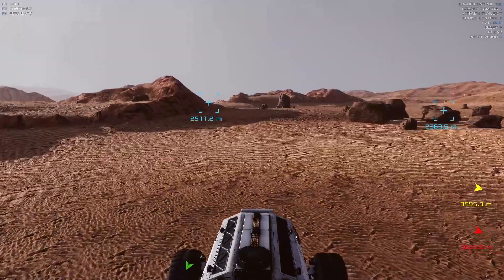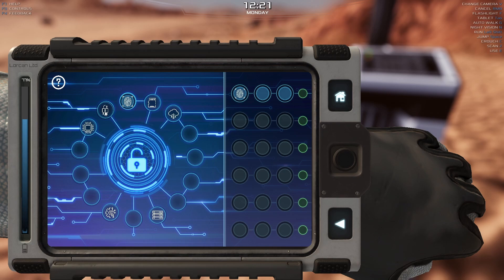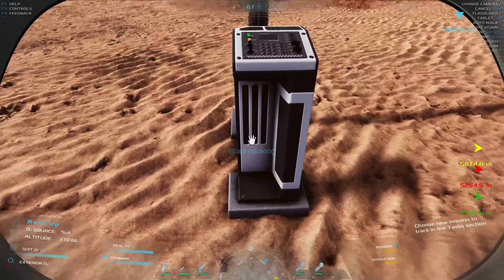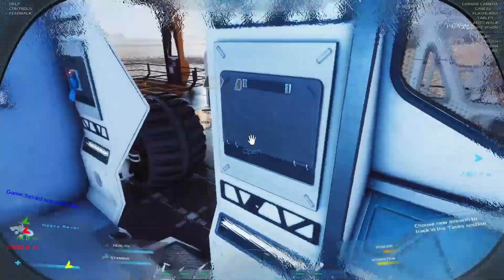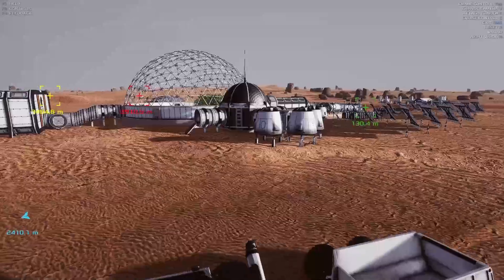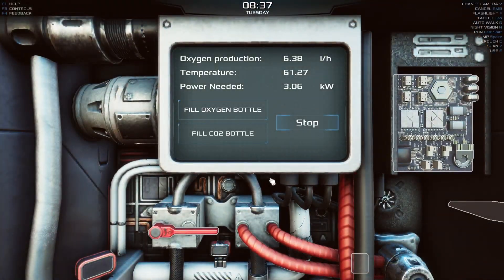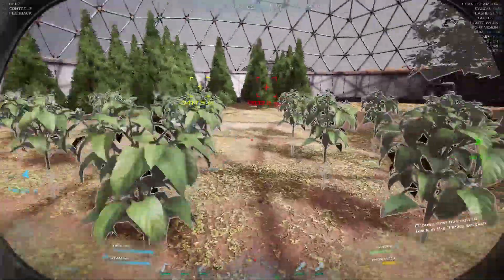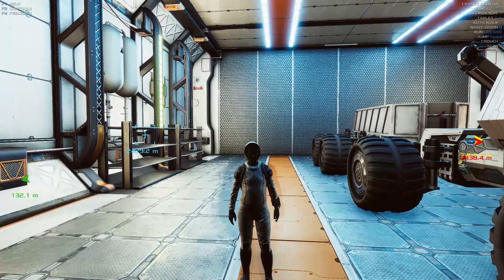Occupy Mars: The Game - Episode 27 "Hacking Antenna Towers!"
Greetings, fellow Martians! Episode 27 of Occupy Mars: The Game is here, and it's time to embark on a daring mission as we delve into the thrilling world of "Hacking Antenna Towers!" Join us in this high-stakes episode as we navigate intrigue and innovation to uncover the secrets of Martian communication.

Here's a sneak peek of the pulse-pounding content in this episode:
📡 Antenna Tower Intrigue: Prepare for an adrenaline-fueled adventure as we infiltrate Martian antenna towers to unlock their hidden potential. Follow us as we unravel the mysteries surrounding these vital communication structures and uncover their true capabilities.

🔓 Unlocking Secrets: Witness the excitement as we employ cutting-edge hacking techniques to bypass security protocols and access restricted data. From deciphering encrypted transmissions to hacking into remote systems, every move brings us closer to unlocking the secrets of Martian communication technology.

🚀 Strategic Insights: Delve into the strategic implications of our discoveries as we discuss the broader implications for our Martian colonization efforts. Learn how enhanced communication capabilities pave the way for increased coordination, exploration, and cooperation on the Red Planet.

Join us on this thrilling adventure as we hack into the heart of Martian communication in Episode 27 of Occupy Mars: The Game.

Together, let's unlock the secrets of Martian communication and pave the way for a brighter future on the Red Planet. See you in Episode 27! 🚀🔴